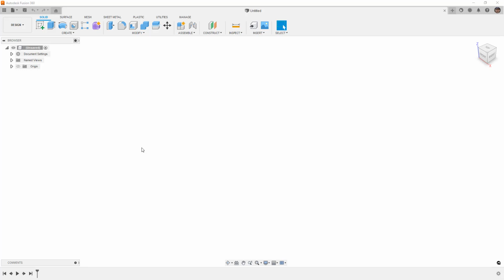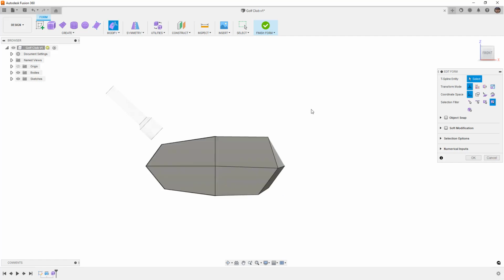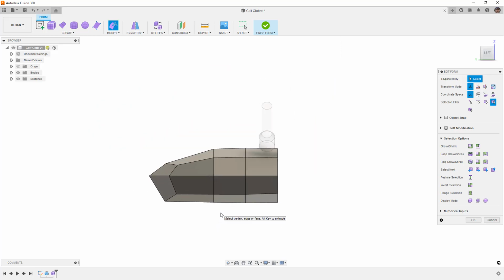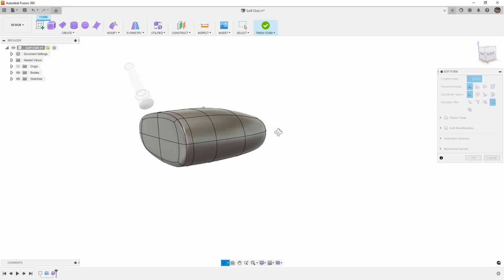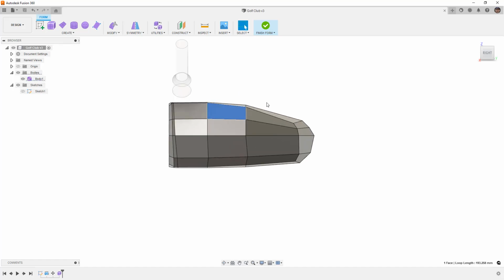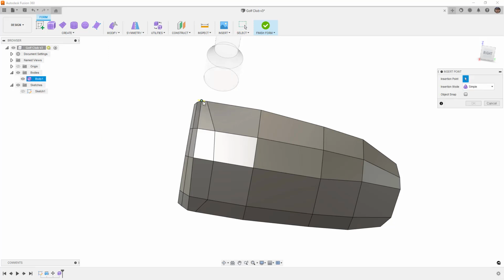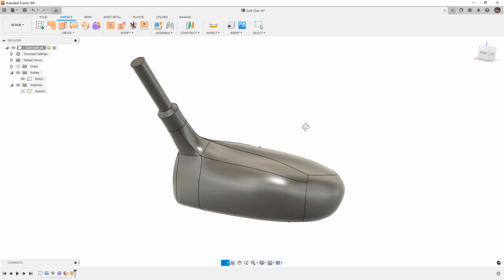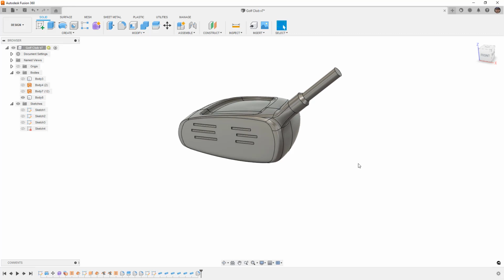Fusion 360 Form Mastery Part 41 - Creating a Golf Driver with Forms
In this video we are going to tackle a request around modeling a golf driver with Forms.  Modeling anything with Forms is a challenge, but the golf driver presents some unique steps.

This video is about an hour and their are no chapters because its an exploration.  Like always I went into this video blind so the process is how I go through modeling something like this, the decisions along the way and how to solve/refine problems.

I am not putting chapters on this video because there aren't really steps, its the whole design process.